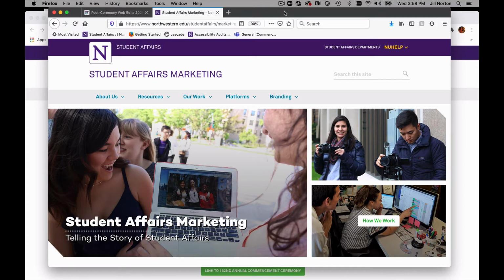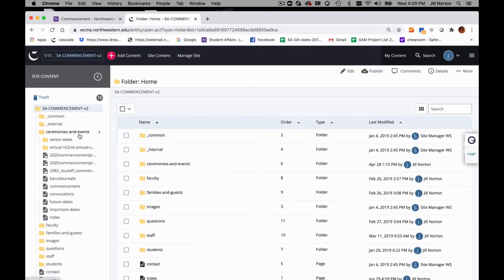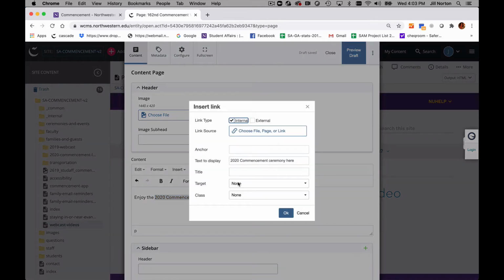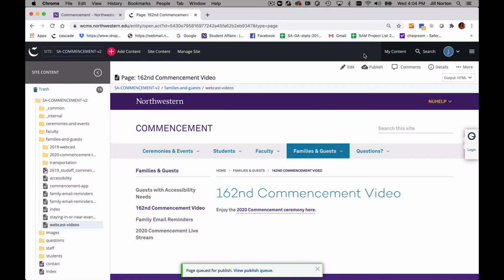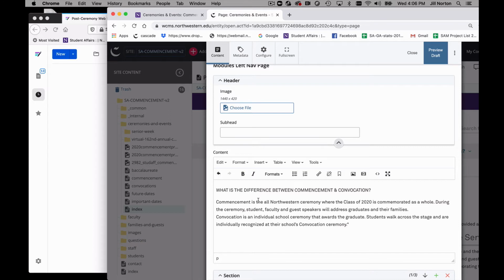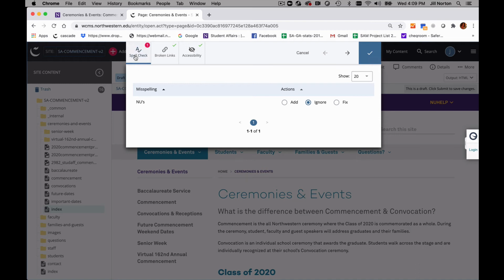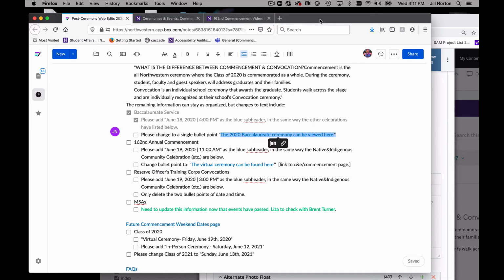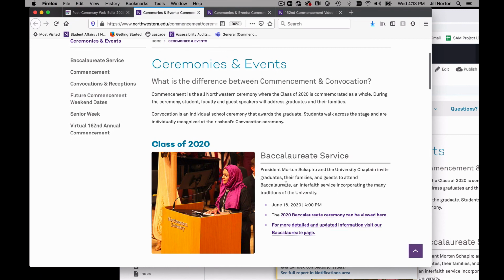Northwestern Student Affairs Basic Cascade Edit Tutorial 2020